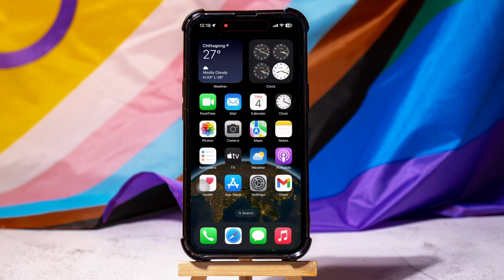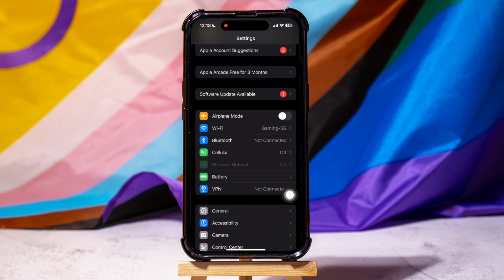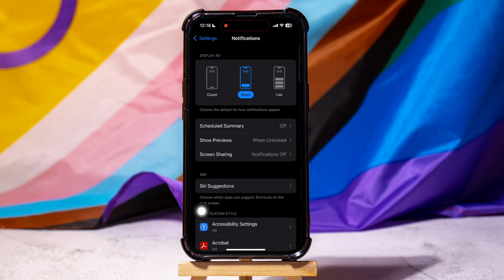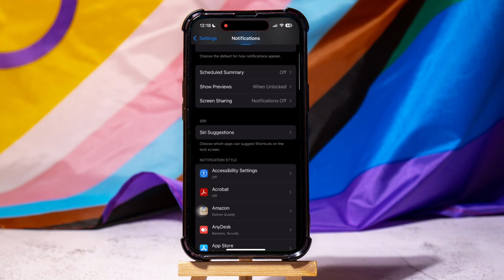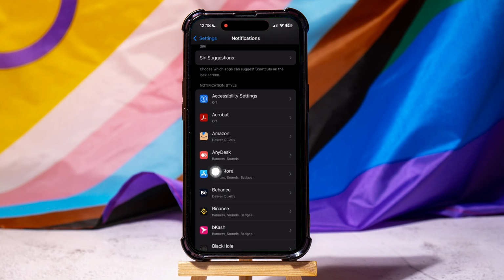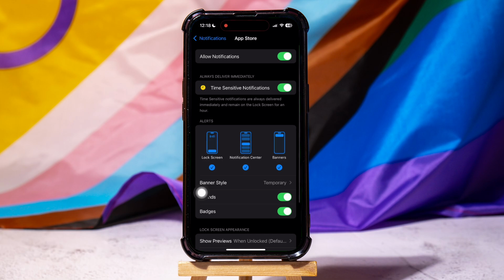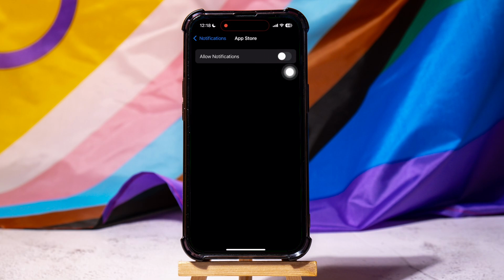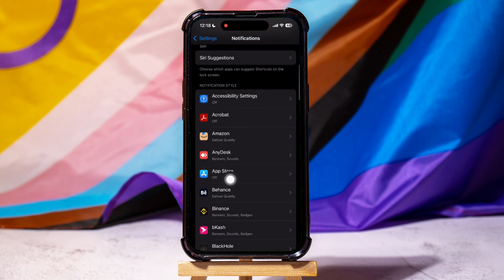How To Turn Off Push Notifications On iPhone 2025 (Step-By-Step Tutorial)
► The Most Useful Phone Accessories on Amazon (You’ll See Why)

 In this video, you'll learn how to turn off push notifications on your iPhone when they're becoming too distracting or draining your battery. We'll go step by step through the Settings app to show you how to disable notifications for specific apps, turn off all push notifications at once, or customize which types of alerts you want to keep receiving. You'll discover how to access the notification settings, choose between different notification styles, and even set up Do Not Disturb schedules for certain times of day. By the end of this tutorial, you'll know exactly how to take control of your iPhone's notifications and create a more peaceful mobile experience that works for your lifestyle.